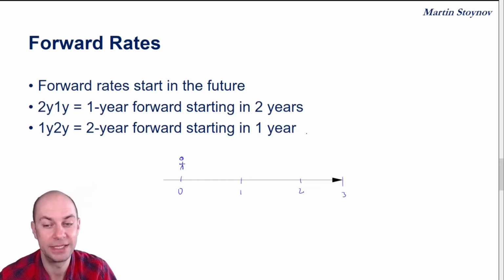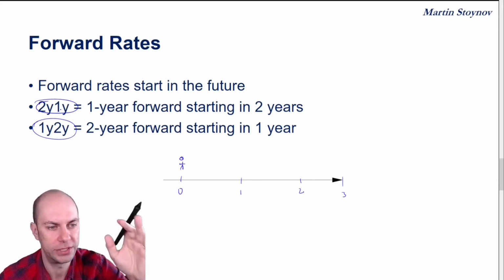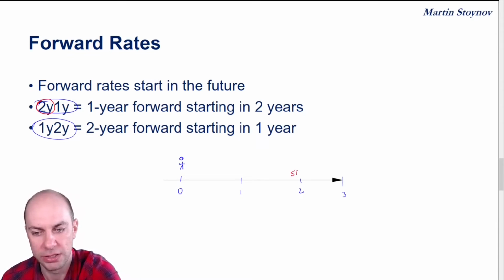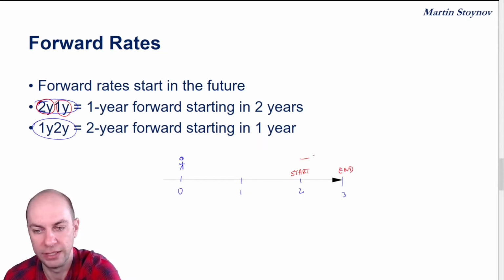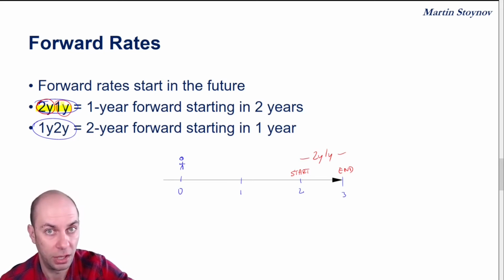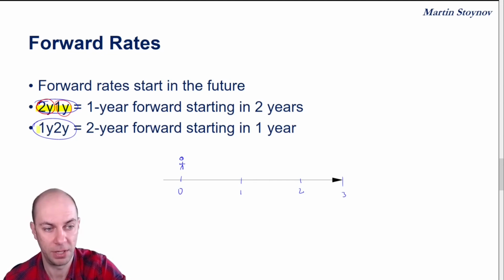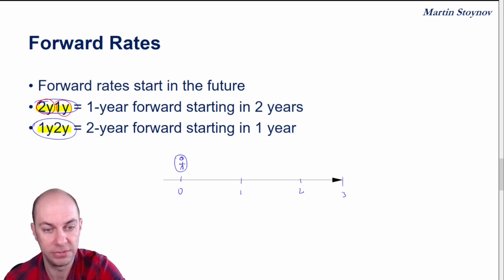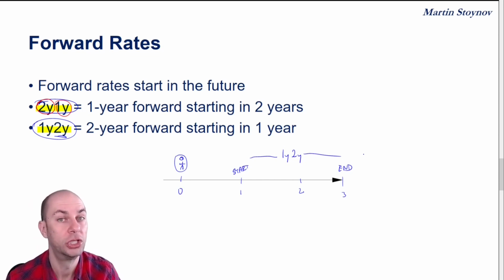CFA Level 1: Forward Rate Notation for CFA Level 1 | Understanding 1y2y vs. 2y1y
In this video, I break down the forward rate notation used in the CFA Level 1 exam, helping you understand how to interpret and apply these rates in fixed income analysis.